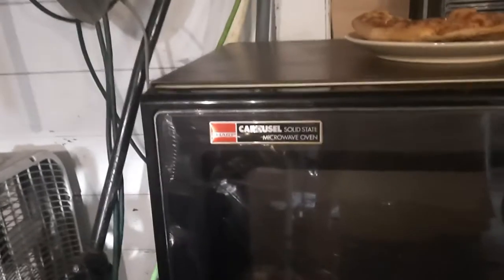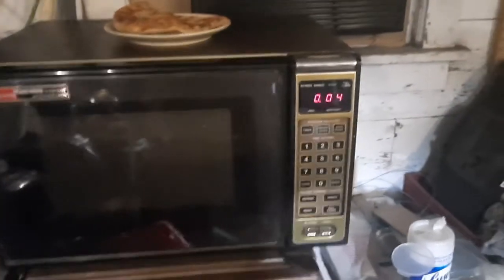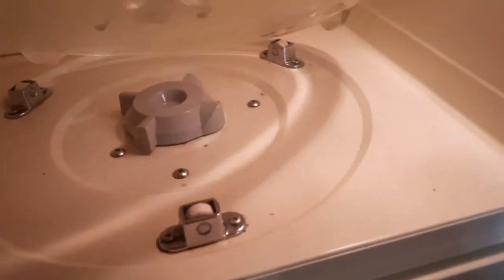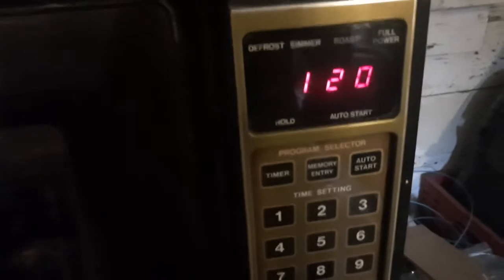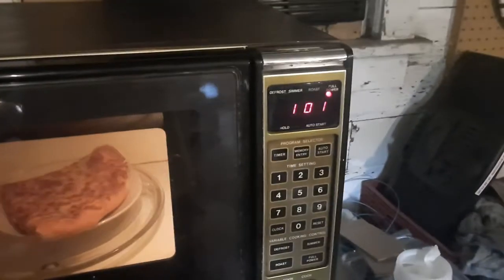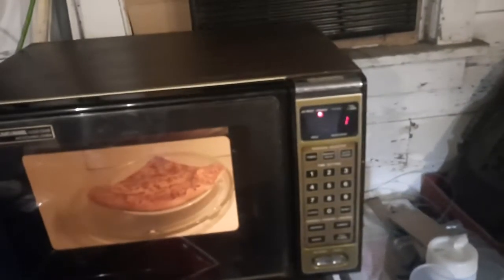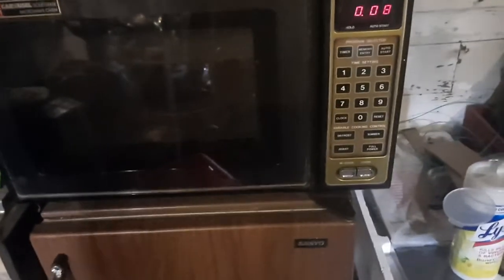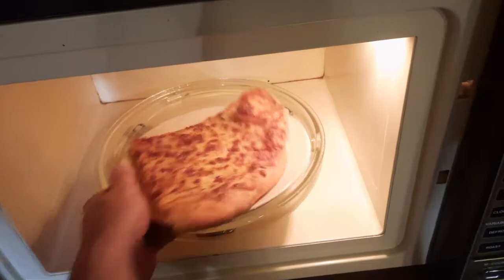vintage Sharp microwave oven